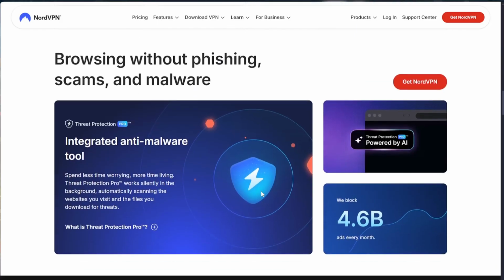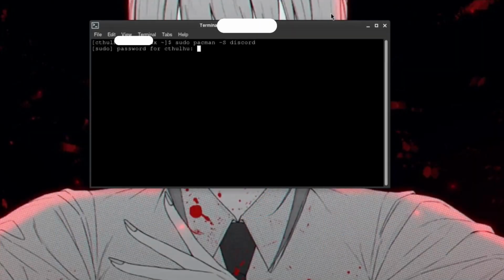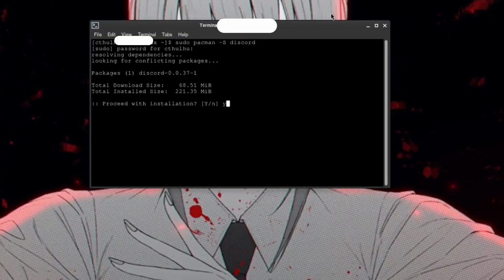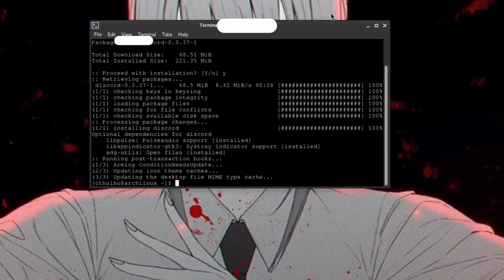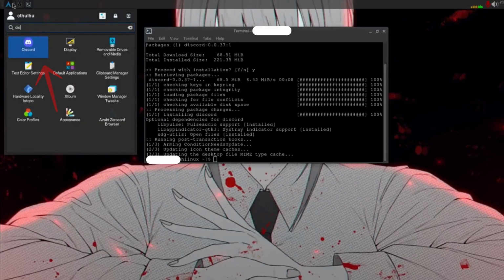How to Install / Setup Discord on Arch Linux (2026) - Step by Step ✅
Want to install and set up Discord on Arch Linux in 2026? In this video, I’ll walk you step by step through installing Discord using the official repositories and AUR methods, launching the app, logging in to your account, and configuring basic audio and notification settings. You’ll also learn how to keep Discord updated and fix common issues on Arch Linux. This guide is perfect for beginners and Arch Linux users setting up their desktop environment.